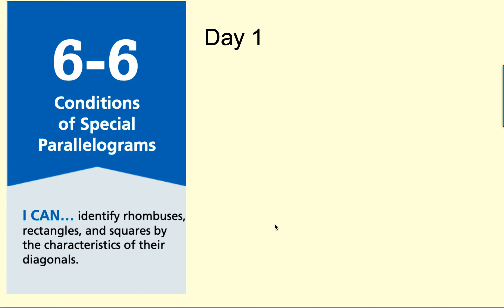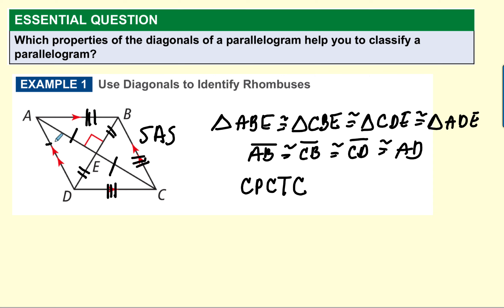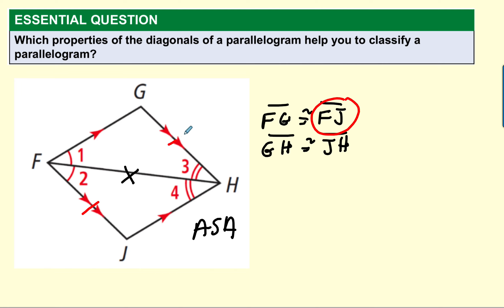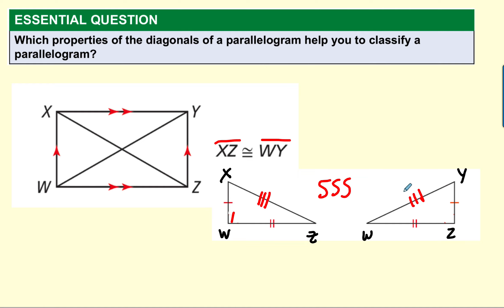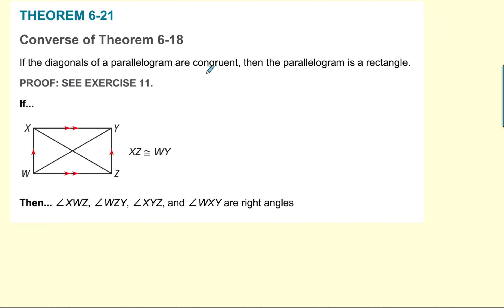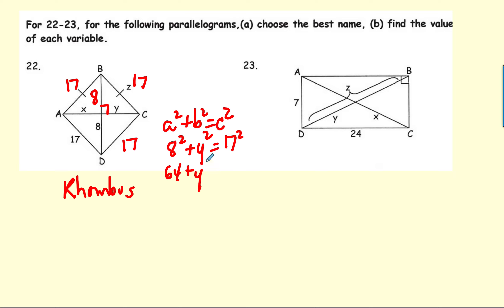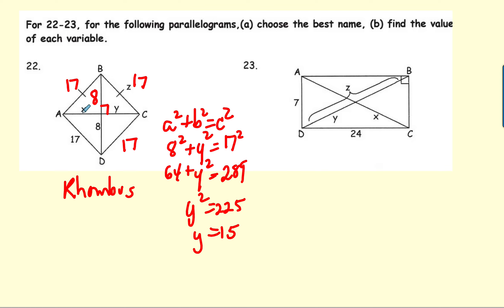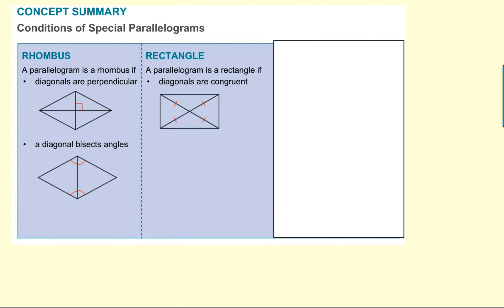RGeom 6 6 Day 1